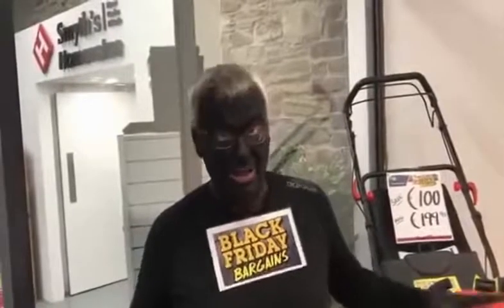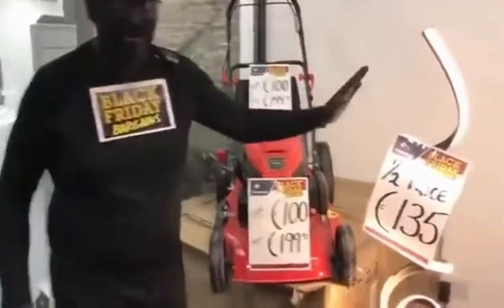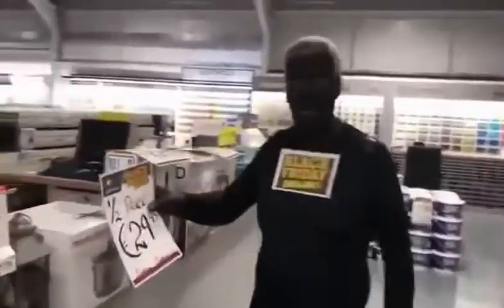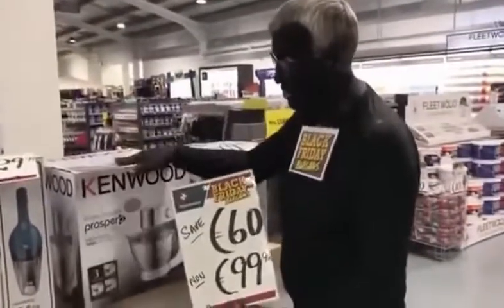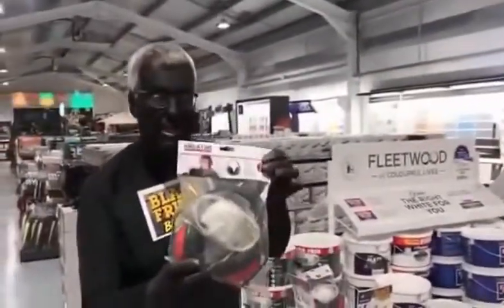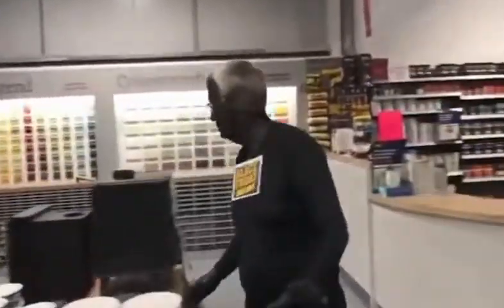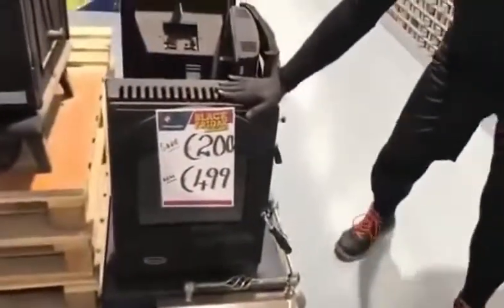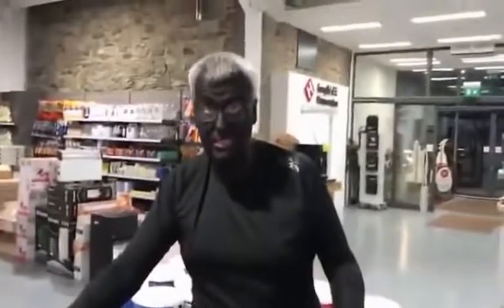Funny Irish Black Friday Sale Advert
Irishman blacks himself up for Black Friday deals in his store.
Make of it what you will.